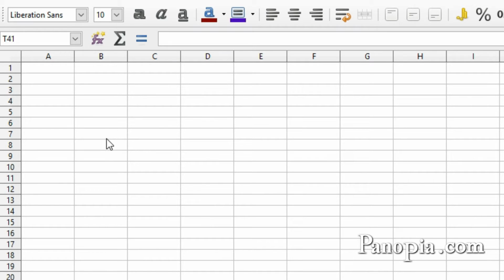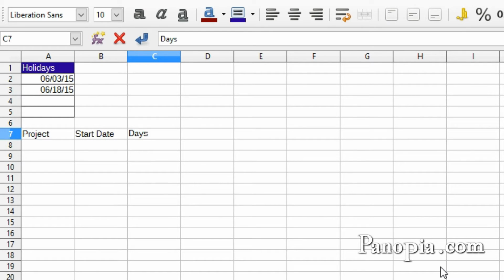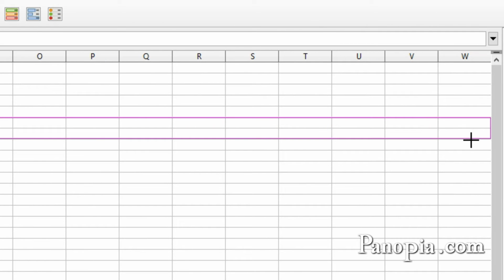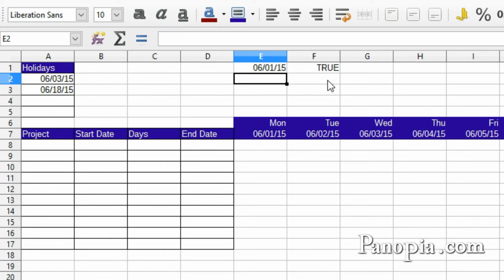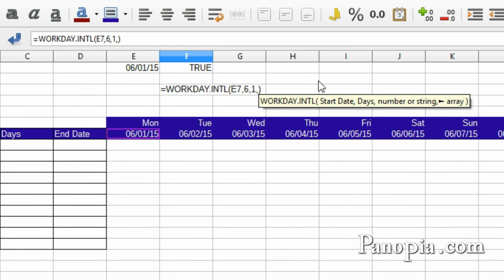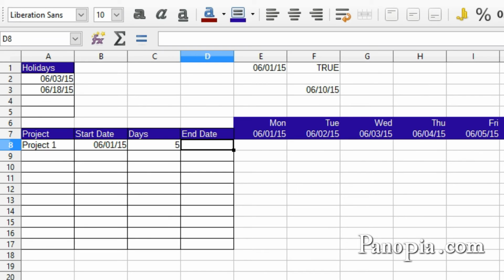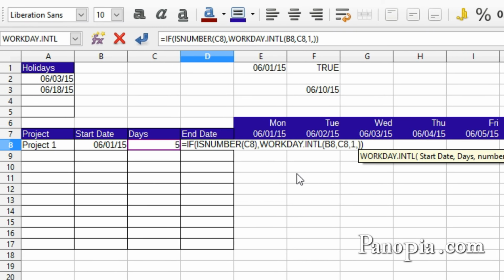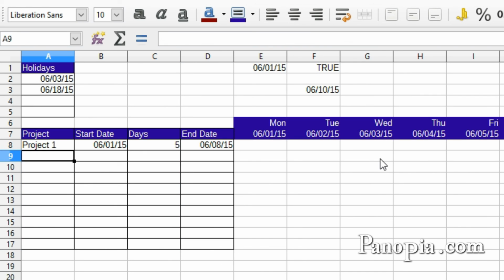LibreOffice Calc - Gantt Chart Part 1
Create a Gantt chart with Calc. In this Calc project I'll introduce the WORKDAY.INTL function and begin building a Gantt chart for projects.